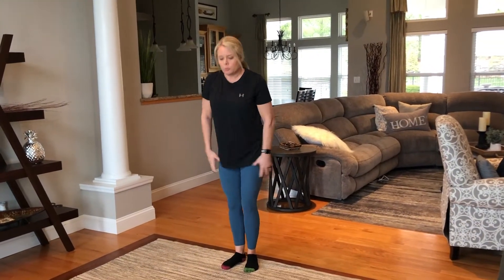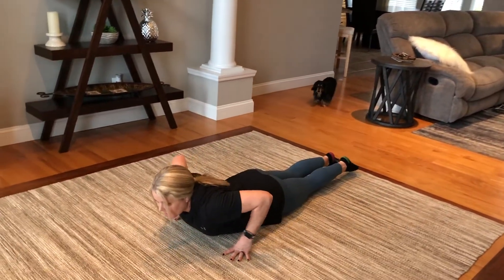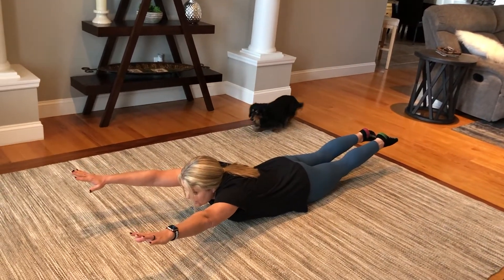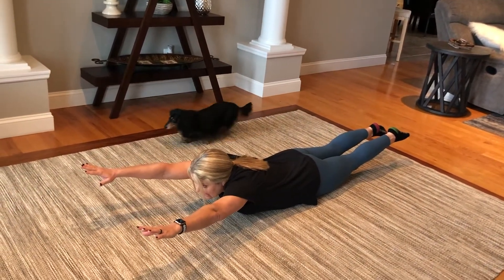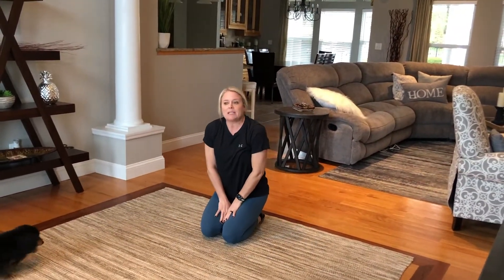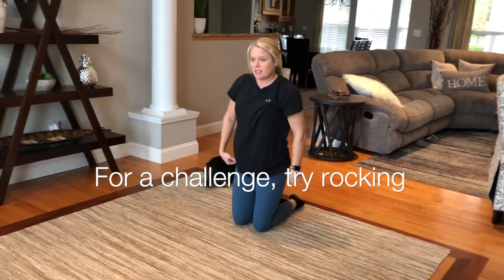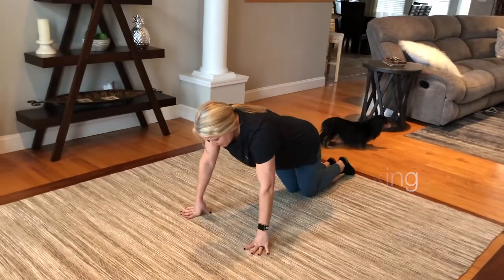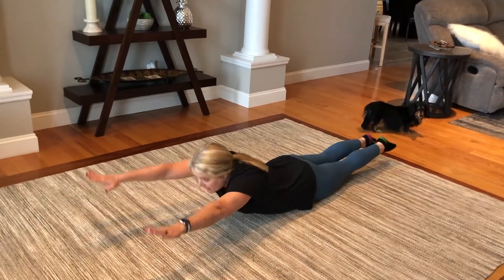B is for Back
First:  Lay on your tummy, lift your arms and legs.  See how long you can hold it... take a break, then try again... see if you can beat your own record on the next attempt.  Try it 5 times.  Post a pic along with your best time on our facebook post for the letter B!

For a challenge:  Add a rocking motion while you hold it